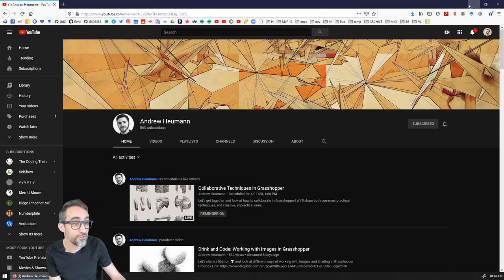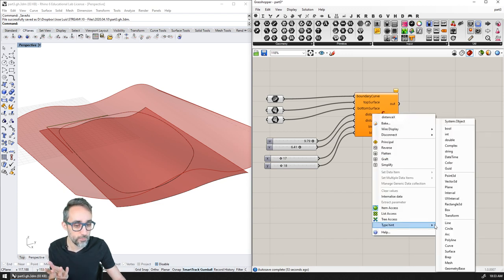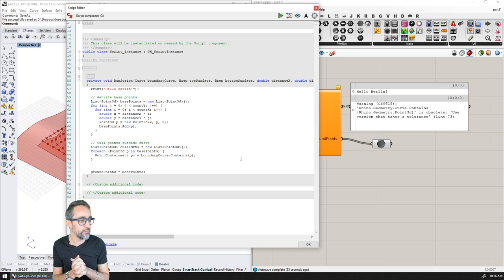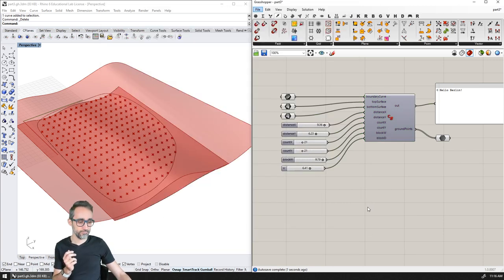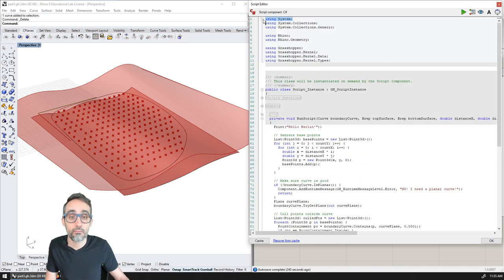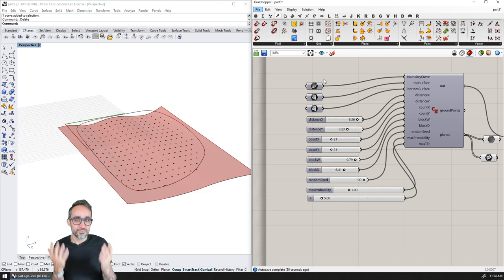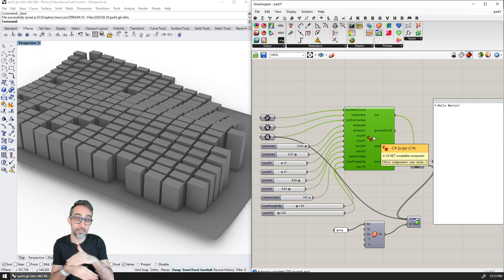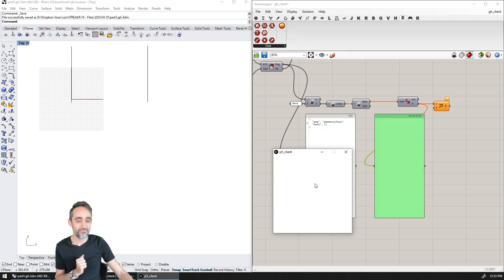Computational Design Live Stream #02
Howdy! Thank you so much for all your love last week! Let's continue the live stream series, yaaay!

On this stream, I plan to continue with Part III of the Berlin Holocaust Memorial monument: creating the full model using C# scripting only! I will also do some Q&A, and if we have enough time, I might show some work I am currently working on and ask if you would like me to do a stream where I break it down :)